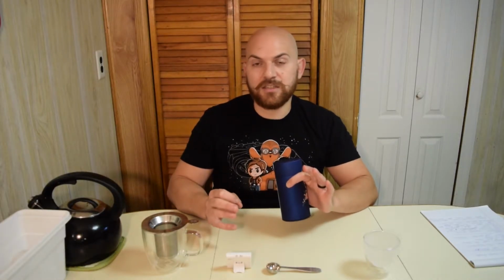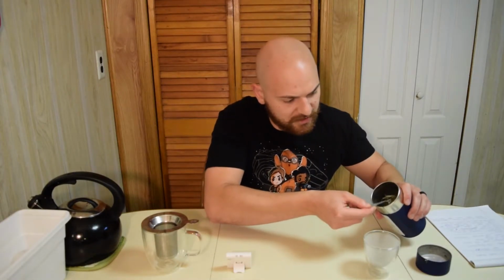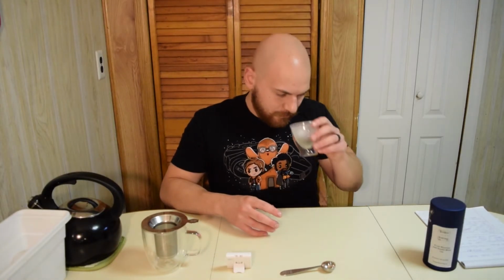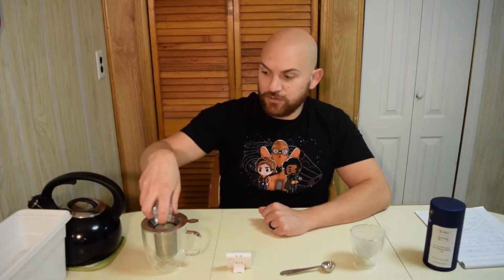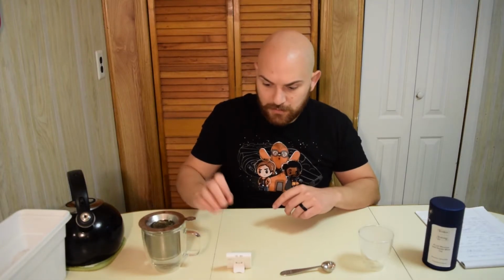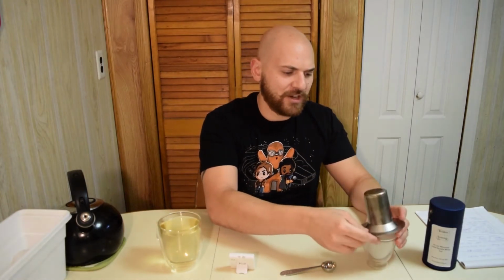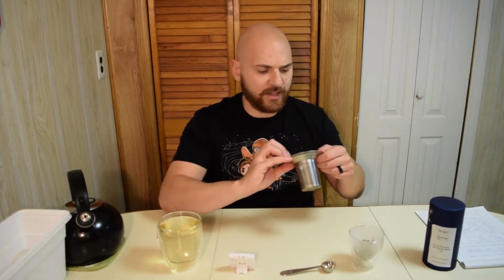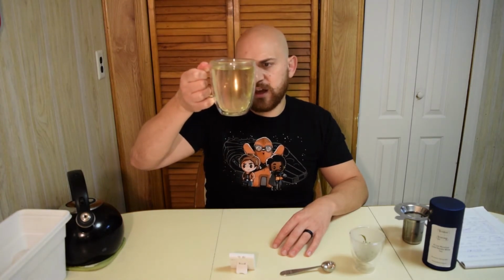Spill the Tea with Tommy D Ep. 13: Jade Needle White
This week I brew a Ai Lao Mountain Jade Needle White tea from Yunnan Sourcing and talk about backyard fireworks.